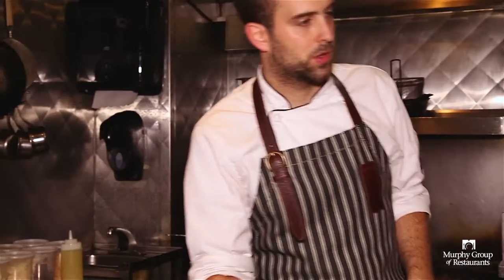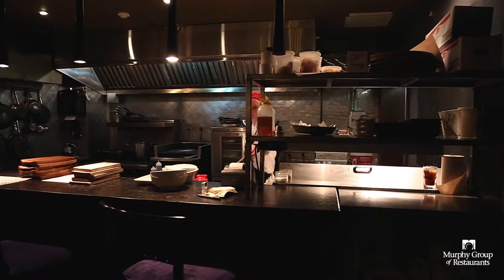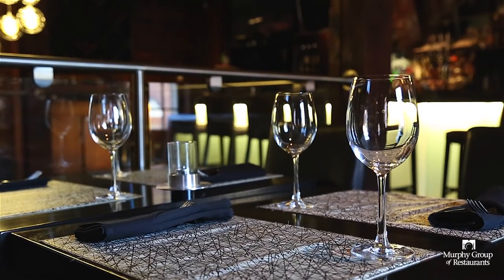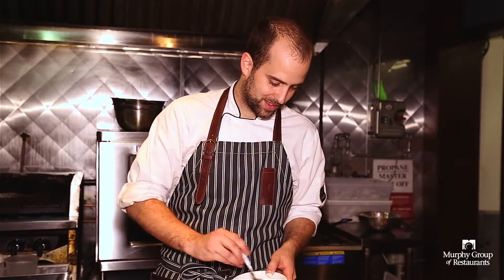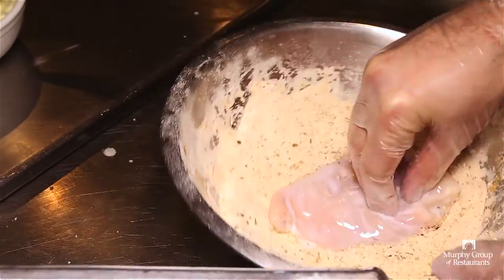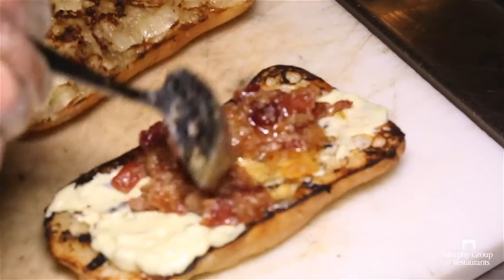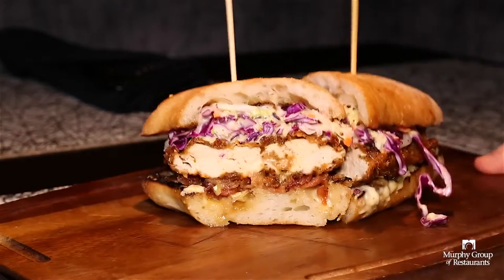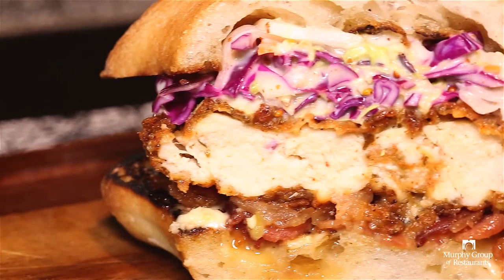MGREats | The Brickhouse Kitchen & Bar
Chef Jason Reddick chats to us about the popular Buttermilk Fried Chicken Club from the Brickhouse Kitchen & Bar in Charlottetown, PEI.